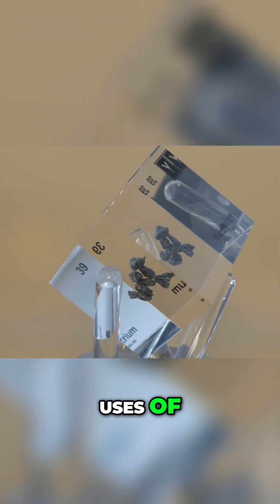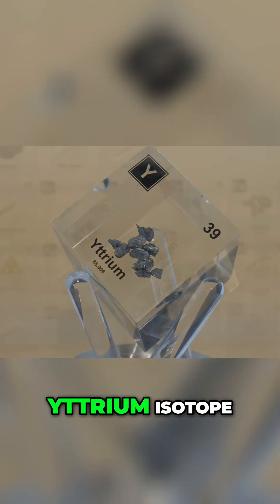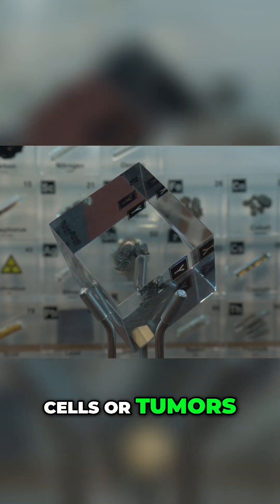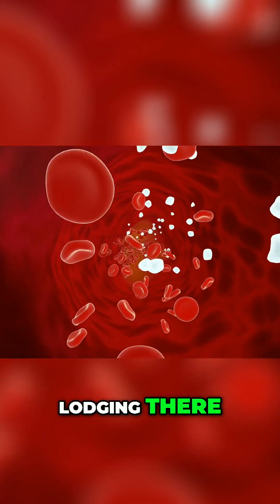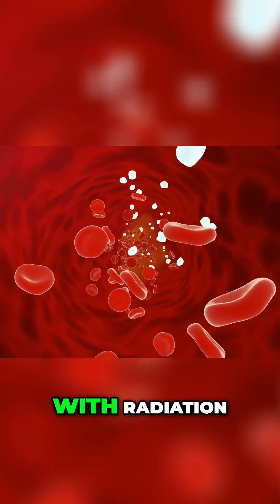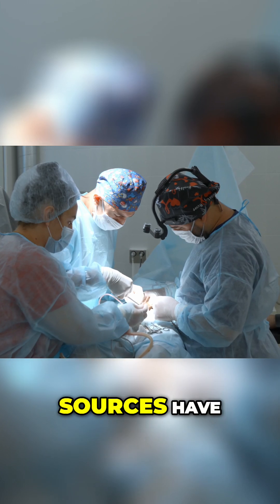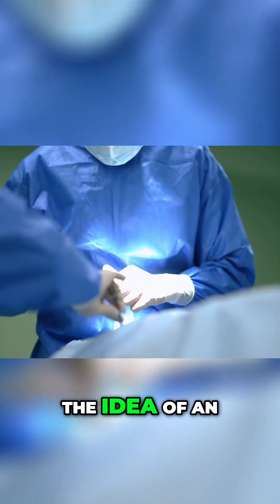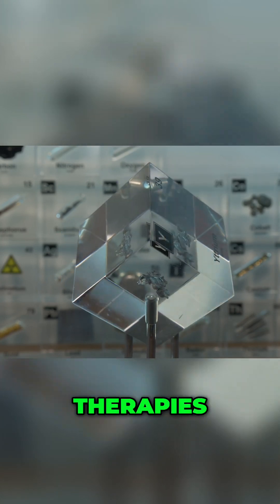The Cutting-Edge Technology of Yttrium-90 in Cancer Therapy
Discover how the radioactive isotope Yttrium-90 revolutionizes cancer therapy. From tackling liver tumors with minimal surgery to precision surgeries, learn how Yttrium-90 is making waves in medical science and providing hope for patients.